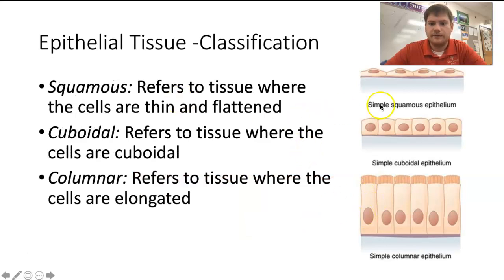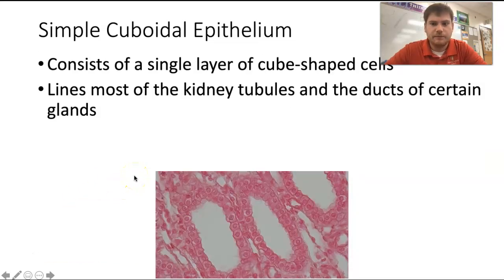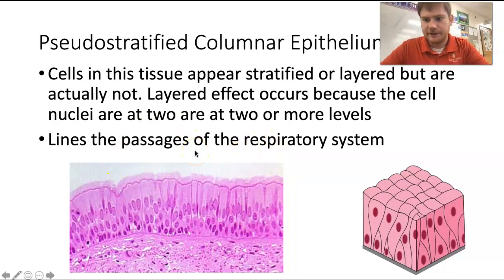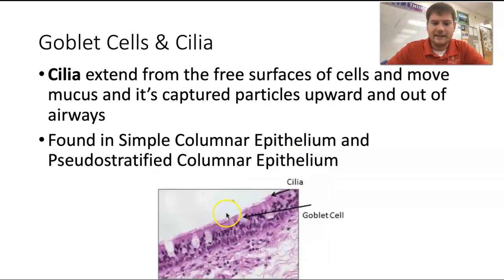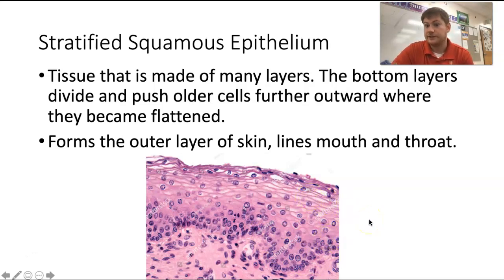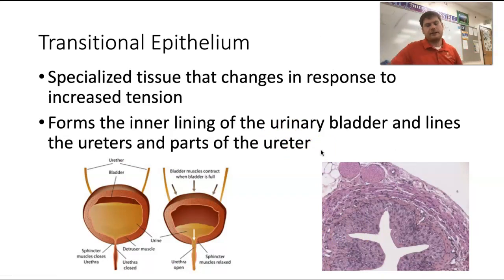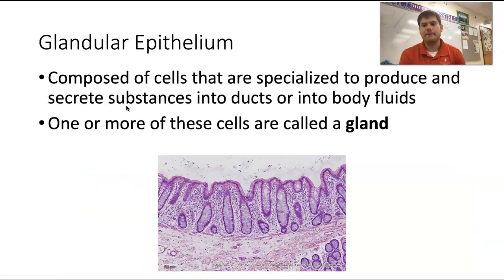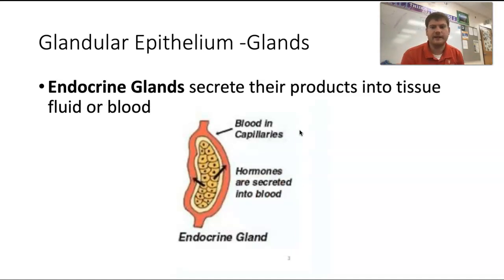Epithelial Tissue Examples